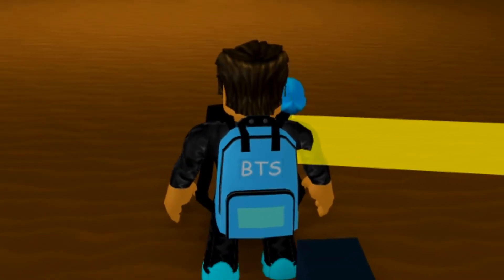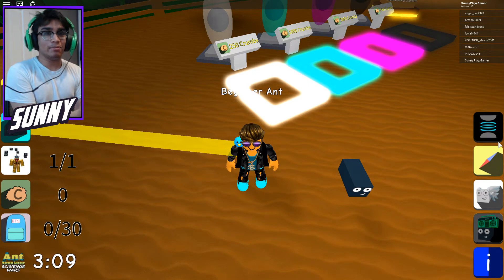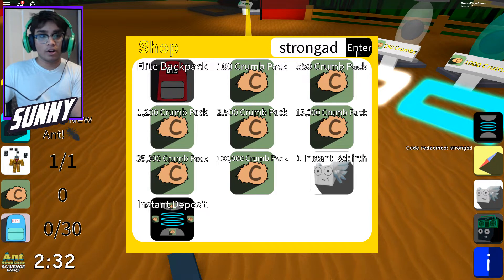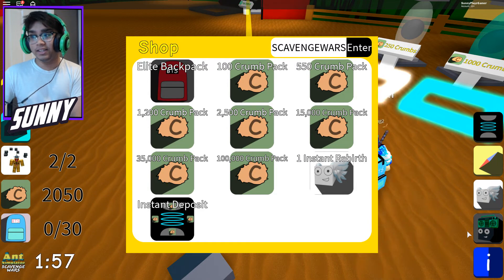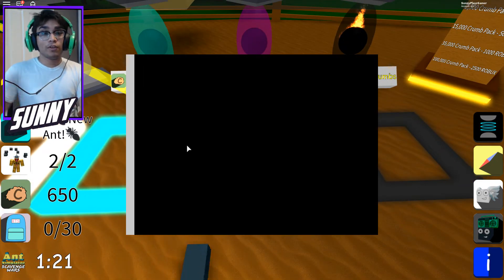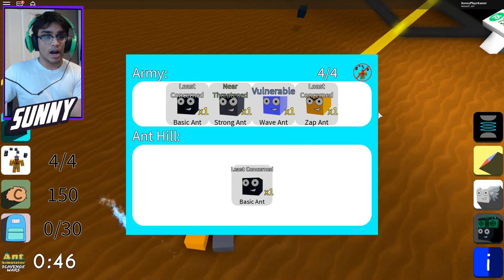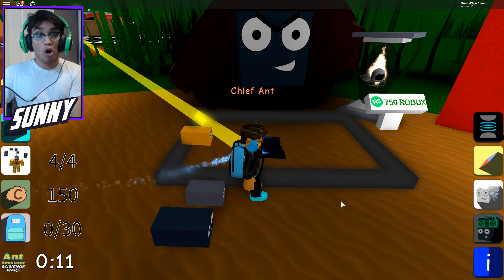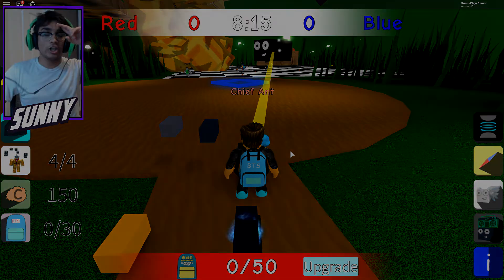"🐜ALL NEW SECRET ANT UPDATE CODES 2019!!" [UPDATE!] 🐜 Ant Simulator 🐜 (Roblox)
Codes will be updated as soon a new codes come out!
Codes So Far is -
 strongad, newgame, SCAVENGEWARS, SUPERCRUMB, TWITTERFOLLOW, TWEETTWEET
- Released 1/9/2019! 🐣
📌UPDATES 📌
 - Use code SCAVENGEWARS for 2000 FREE CRUMBS!🍪
- Added Scavenge Wars! Compete against the opposing team to collect the most crumbs to earn some bonus crumbs!
- Added a new area to relax with your ants!
- Added a dance floor where you can dance using commands like, "/pump" to increase your deposit speed!